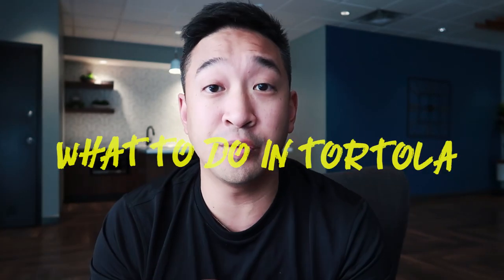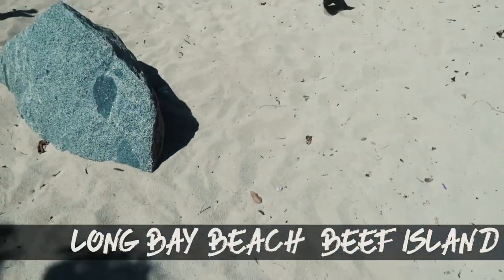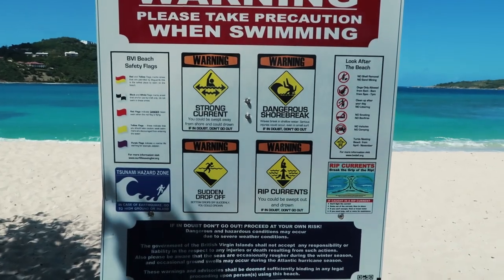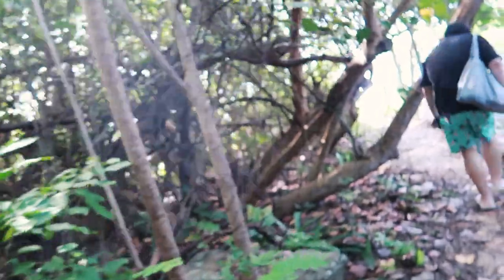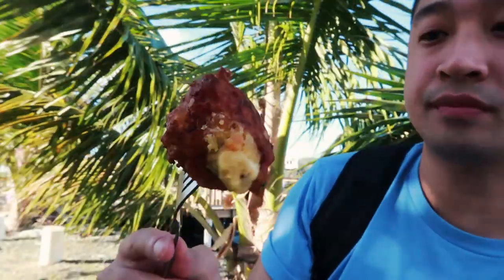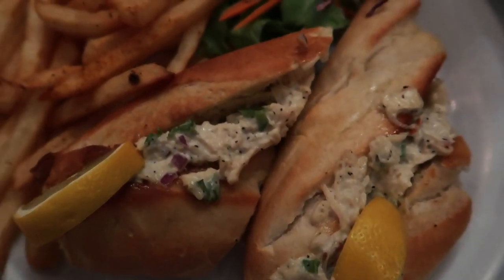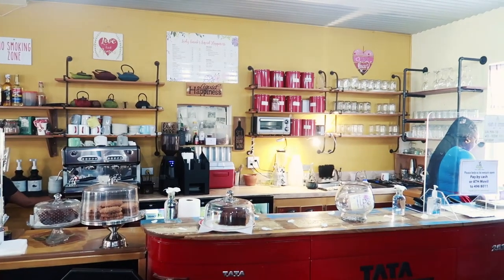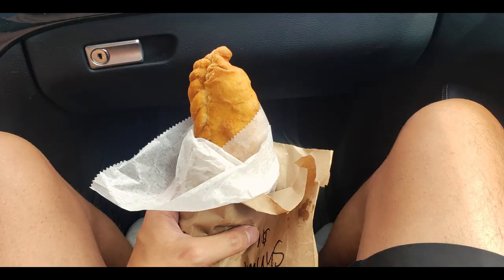Things to do in TORTOLA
This video basically sums up my picks of beaches of Tortola and places to eat if you are looking for a good spot to eat.

» MY EQUIPMENT
MY MAIN CAMERA
MY SECONDARY VLOGGING CAMERA
MY DRONE
MY GO PRO ND FILTERS
MY CAMERA BACKPACK
MY HARD DRIVE
MY GOPRO MOUTH MOUNT
MY PORTABLE CHARGER
MY CAMERA HAND STICK
MY GO PRO CHEST STRAP
MY GO PRO BACKPACK STRAP